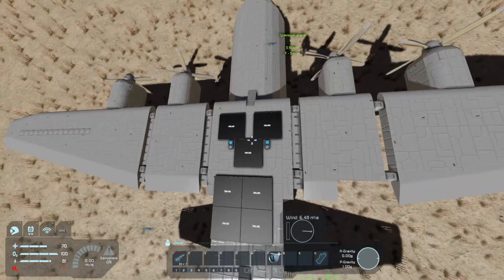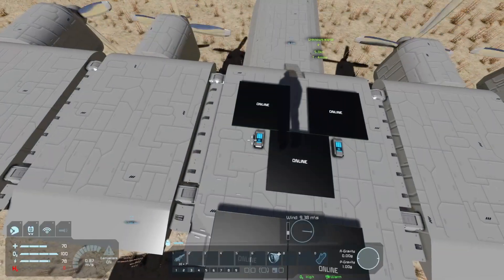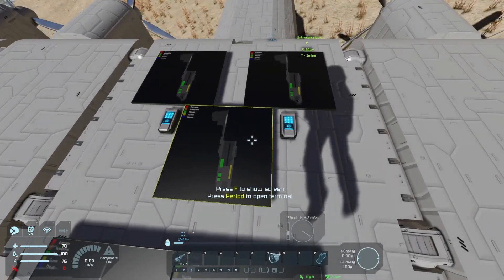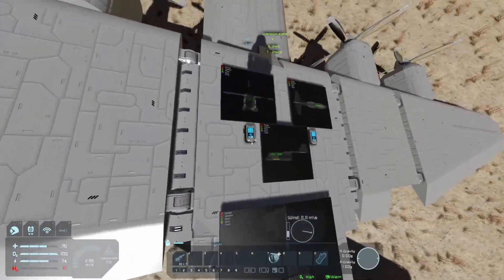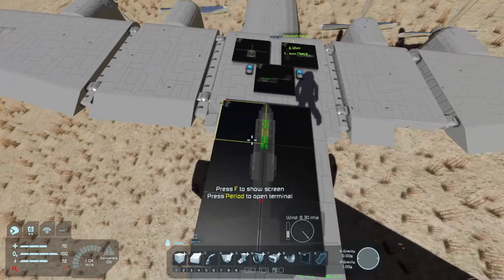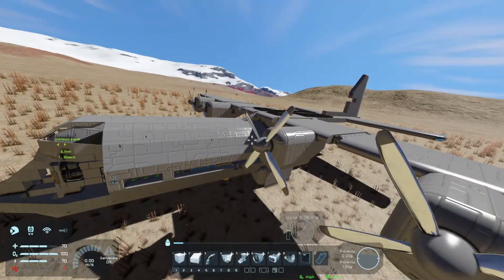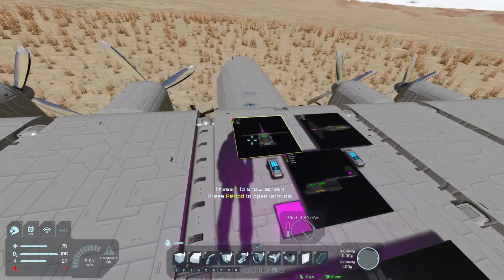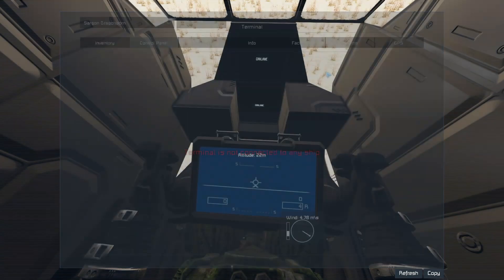Space Engineers quick tips || SIMPL Ship integrity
A quick introduction to the SIMPL Ship integrity script by Whiplash141

The code to make a multi-screen display:
[SIMPL - Multiscreen Config]
Screen rows=1
Screen cols=1